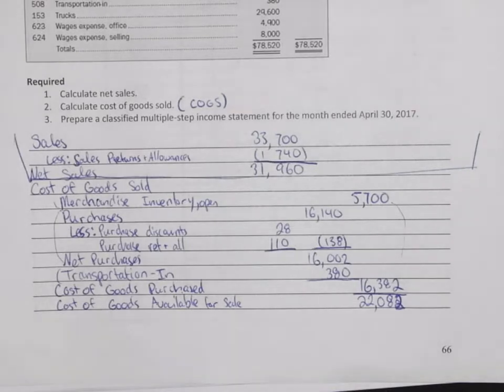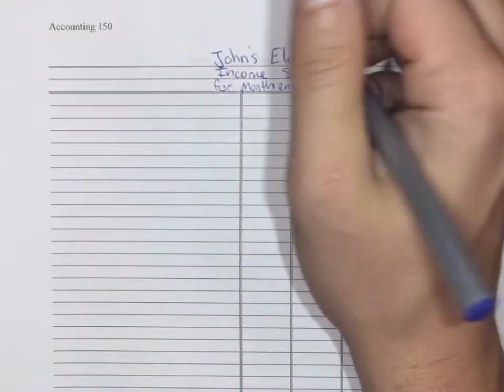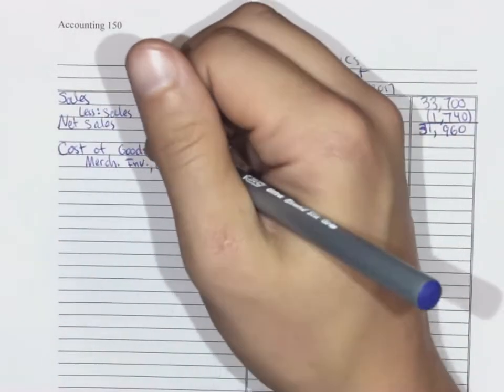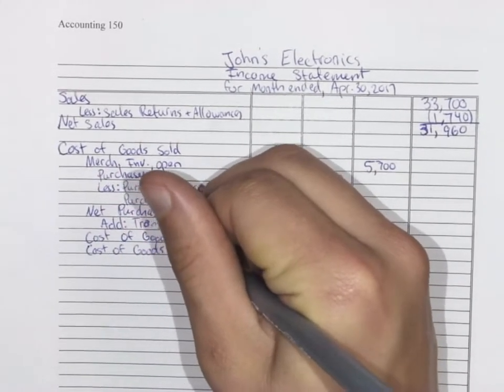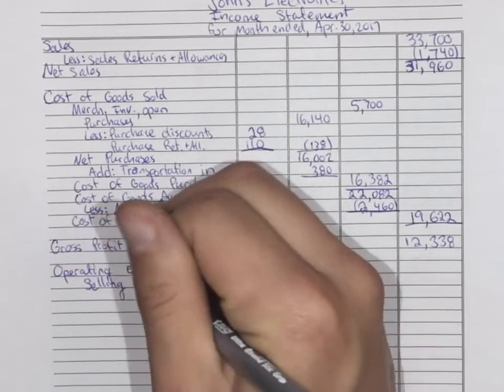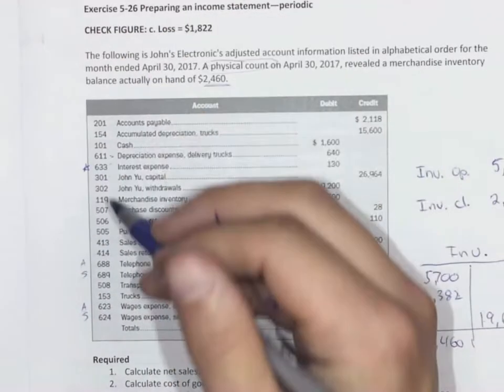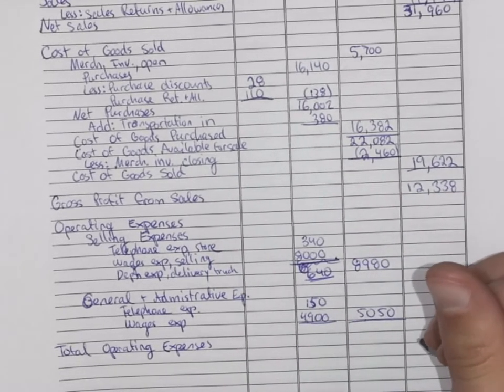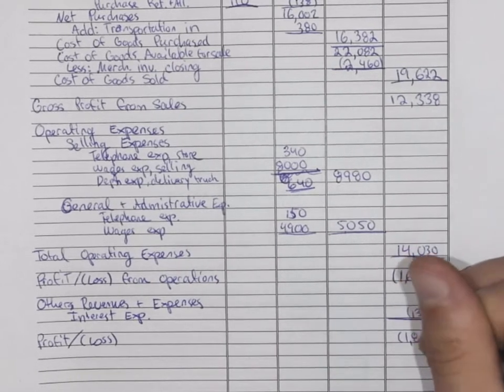Periodic Income Statement Chapter 5 Exercise 5 26